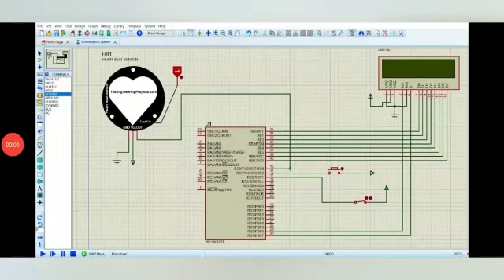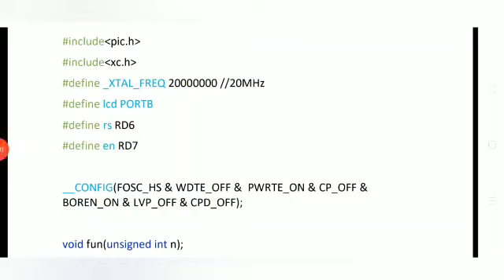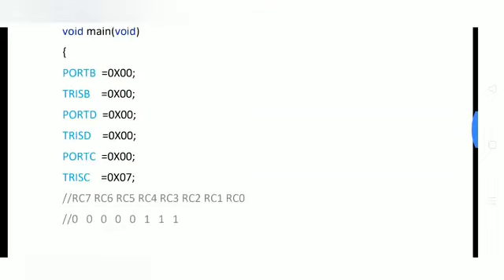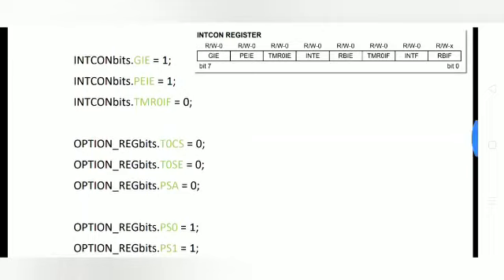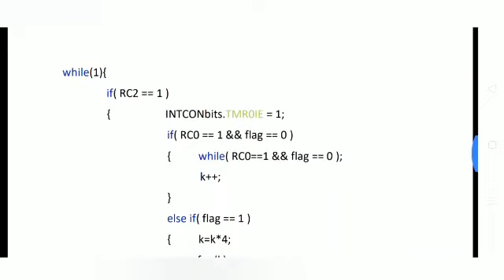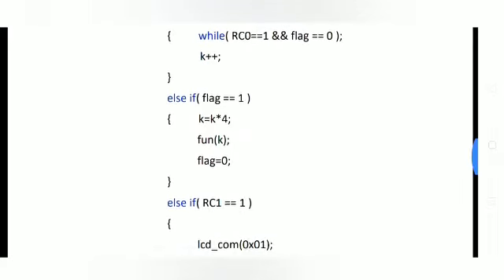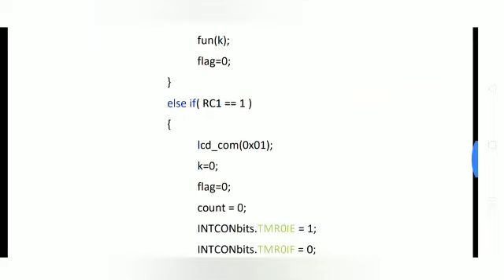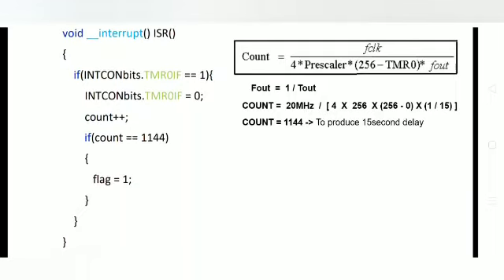Heart beat monitoring using pulse sensor and pic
Heart beat monitoring using pulse sensor sense the blood volume changes in veins and accordinly produce the output which is displayed in the lcd